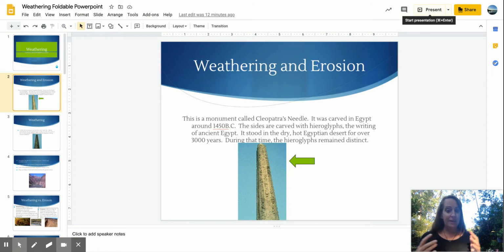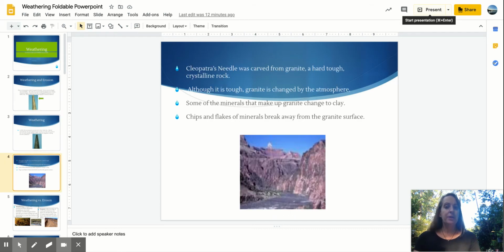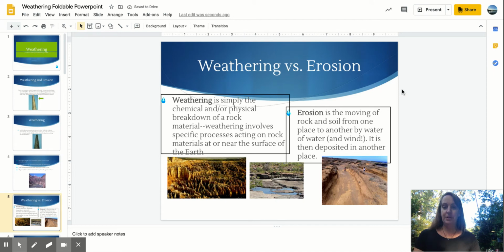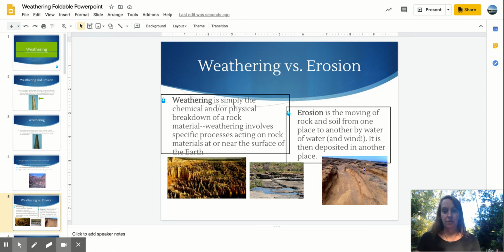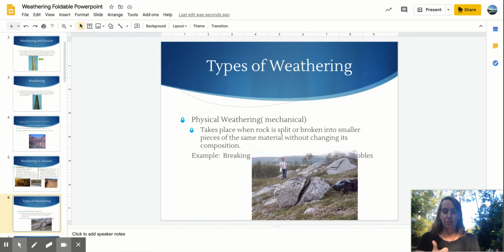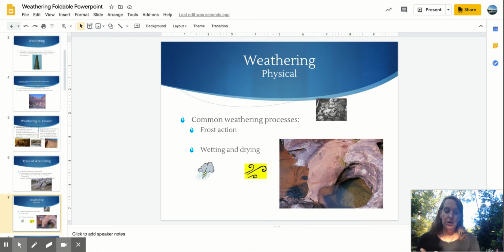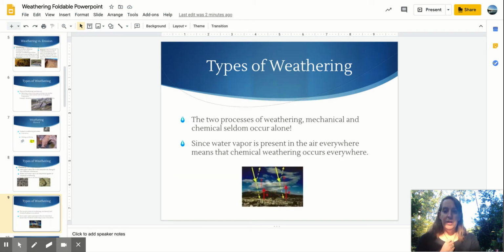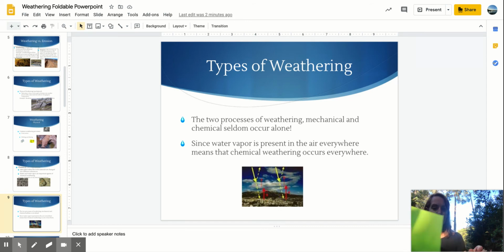Weathering Foldable Powerpoint - Google Slides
Watch this video as a guide to your Weather Foldable classwork assignment.